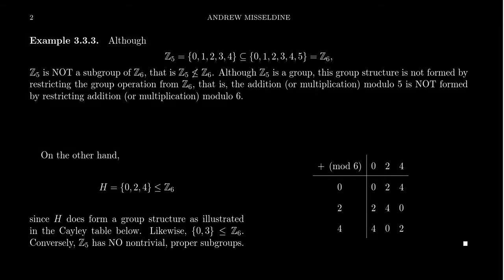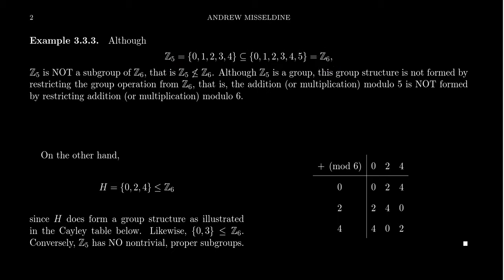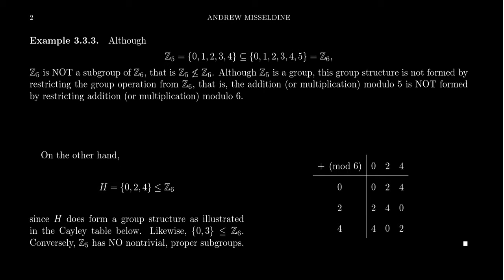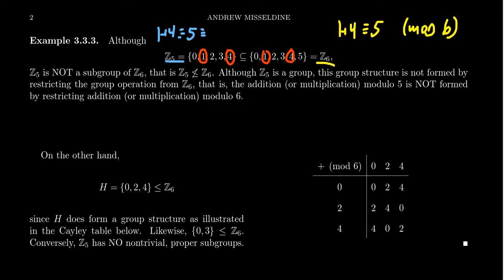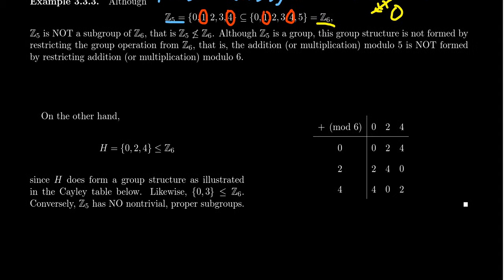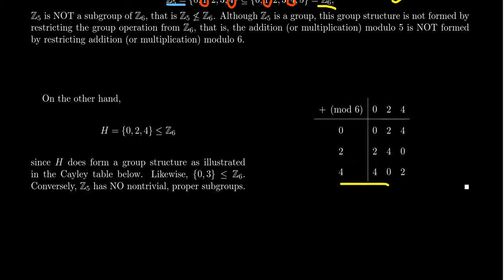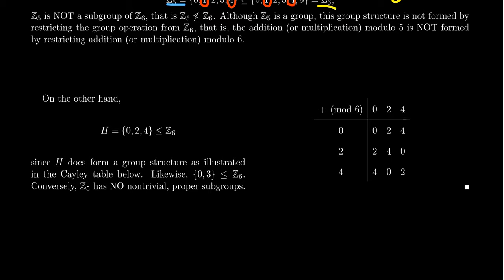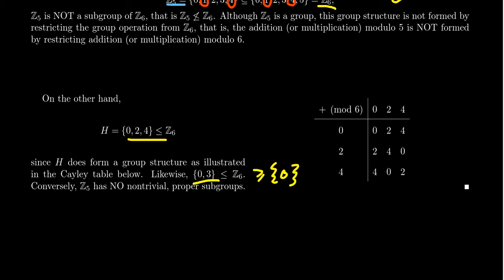Not Every Subset is a Subgroup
In this video, we provide an example of a subset of a group which is itself a group but still not a subgroup.

This is lecture 10 (part 2/5) of the lecture series offered by Dr. Andrew Misseldine for the course Math 4220 - Abstract Algebra I at Southern Utah University. A transcript of this lecture can be found at Dr. Misseldine's website or through his Google Drive